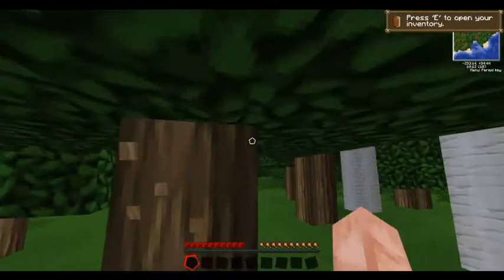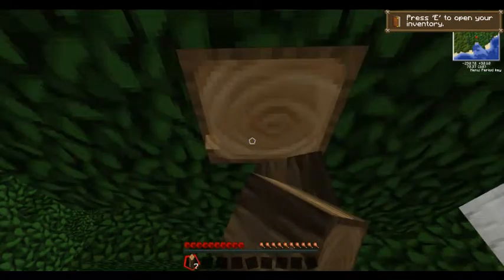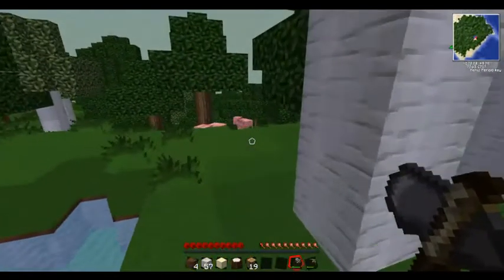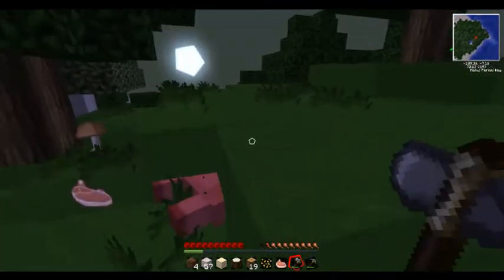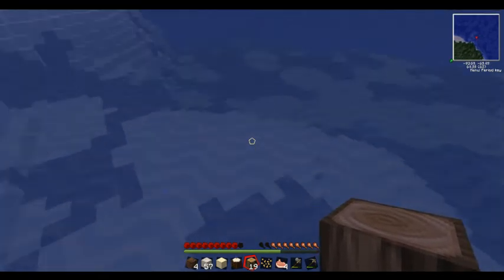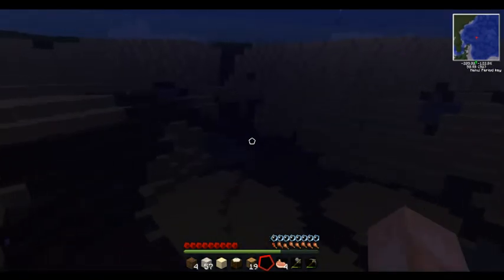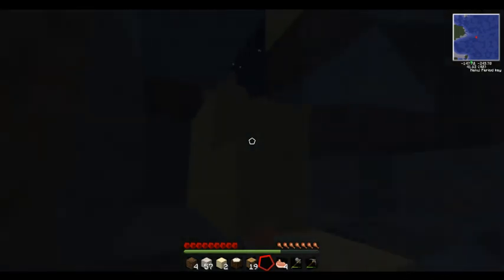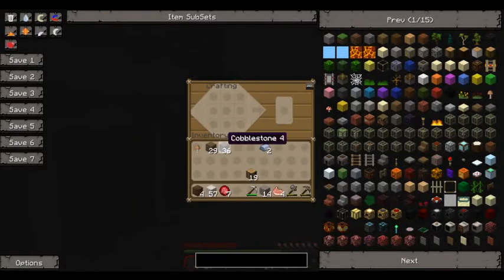Tekkit with Skullcrack: Episode 1-Mining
Skullcrack plays some Minecraft with the mod "Tekkit"